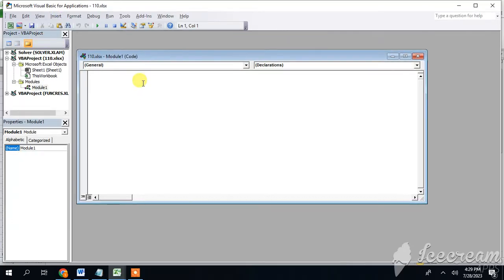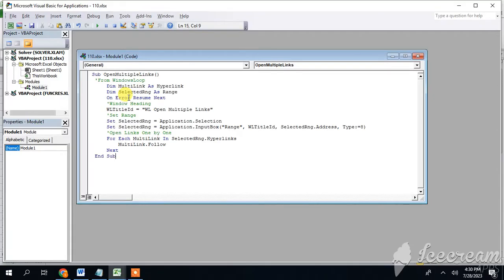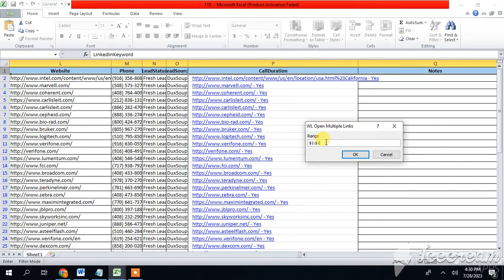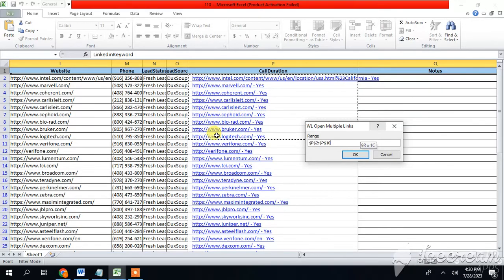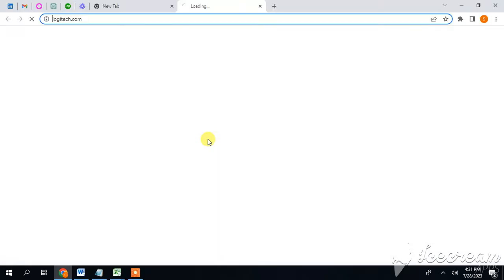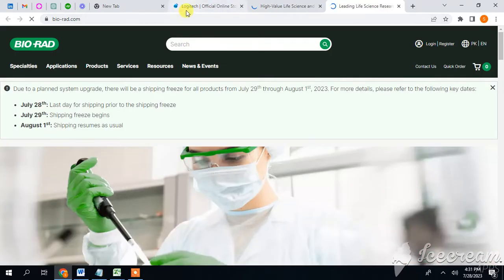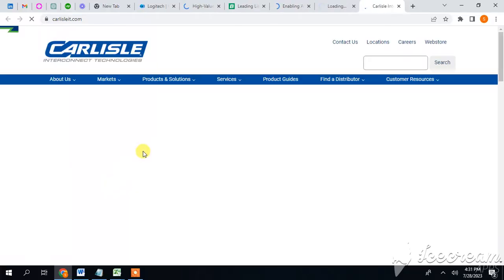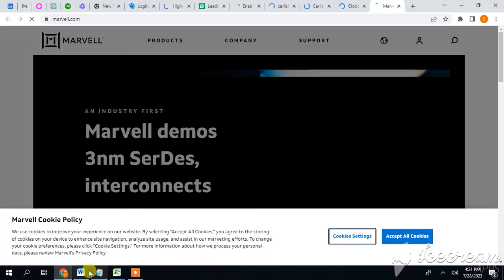How to Open Multiple URLs in one click | EXCEL Hack to Open Multiple Website at Once!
Follow these simple steps to effortlessly open multiple links at the same time:
1️⃣ Open your Excel file then Press "Alt + F11" on your keyboard to open the Visual Basic for Applications (VBA) editor.
2️⃣ In the editor, navigate to "Insert" and click on "Module" to create a new module.
3️⃣ Copy and paste the following code into the newly created module:

Sub OpenMultipleLinks()
 'From WindowsLoop
   Dim MultiLink As Hyperlink
   Dim SelectedRng As Range
   On Error Resume Next
   'Window Heading
   WLTitleId = "WL Open Multiple Links"
   'Set Range
   Set SelectedRng = Application.Selection
   Set SelectedRng = Application.InputBox("Range", WLTitleId, SelectedRng.Address, Type:=8)
   'Open Links One by One
   For Each MultiLink In SelectedRng.Hyperlinks
     MultiLink.Follow
   Next
 End Sub

4️⃣ Press "F5" to run the code and activate the macro.
5️⃣ Now, select the range of cells containing the hyperlinks you want to open.
6️⃣ Finally, press "Enter," and watch the magic happen as all the links open simultaneously in your default browser! 🌐

If you found this tip helpful, give it a 👍 and share it with your network! 🔄